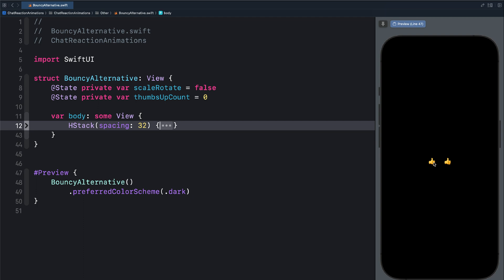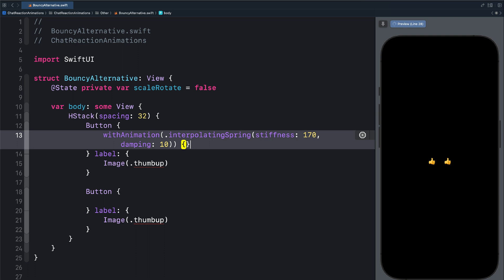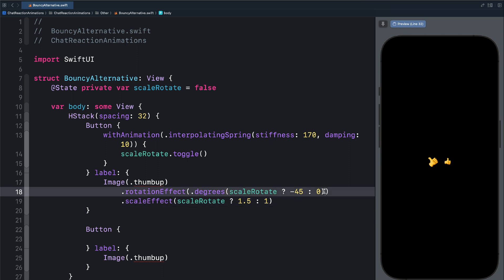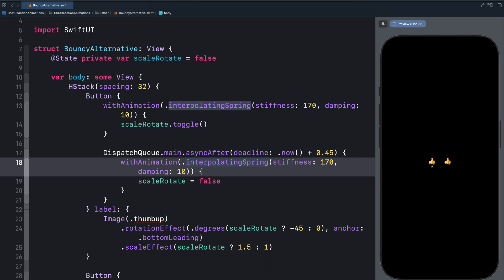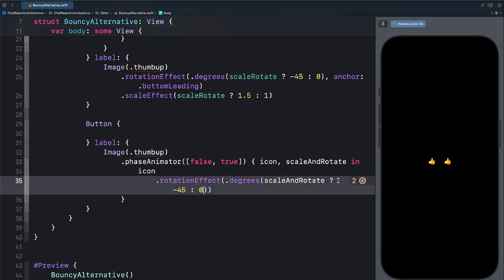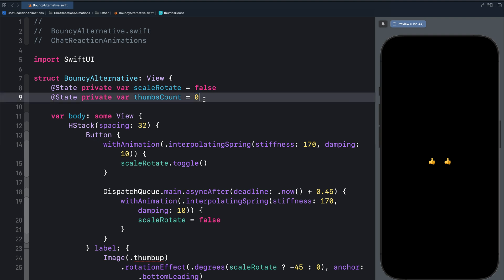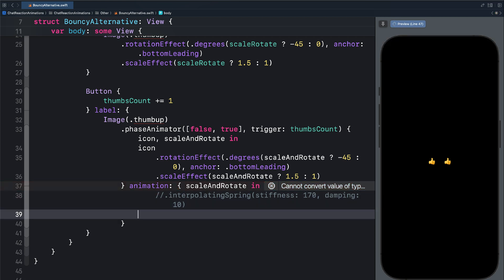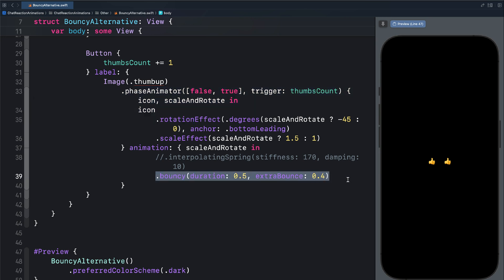SwiftUI: Using Phase Animator, Dispatch Queue, Old and New Springs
This tutorial will use Phase Animator to build SwiftUI animation specifically for iOS 17. We will then look at another way to build the same animation for older versions of iOS using different animation techniques.